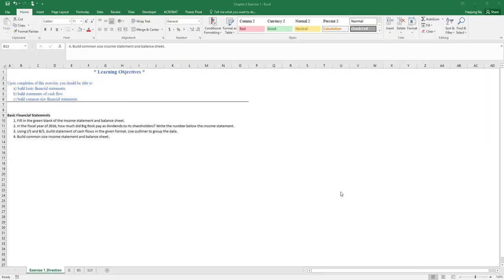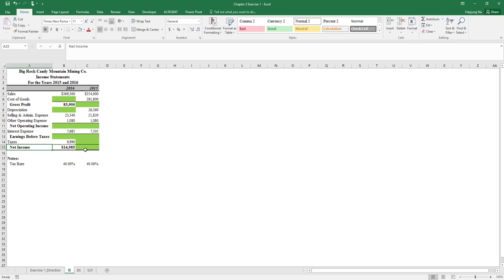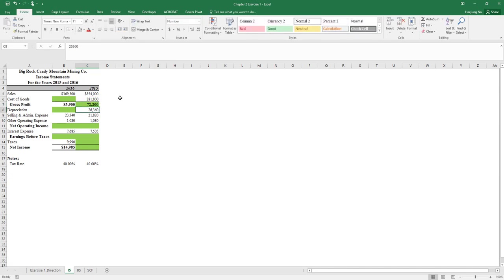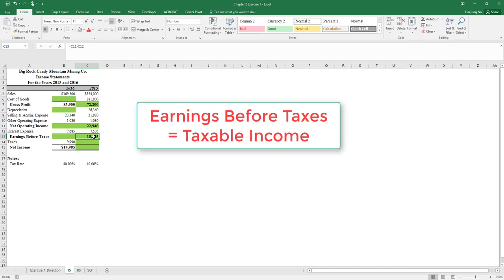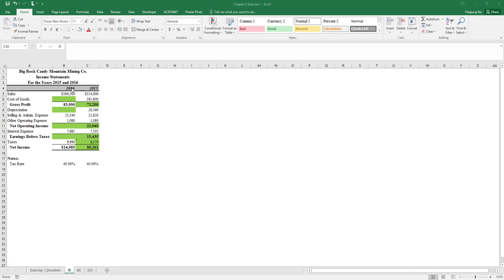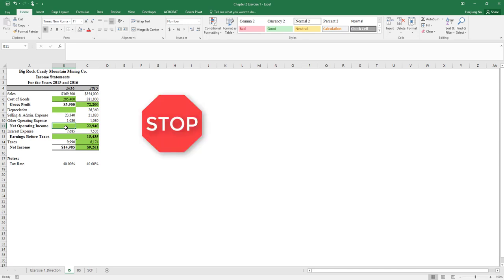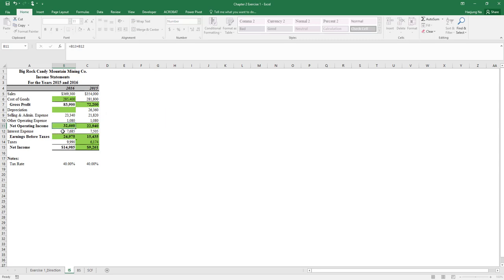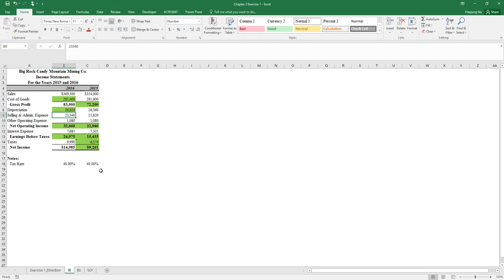[FIN 3250] Ch.2 - Income Statement